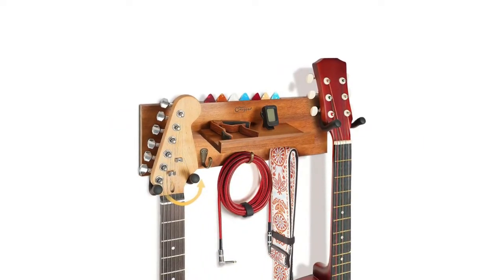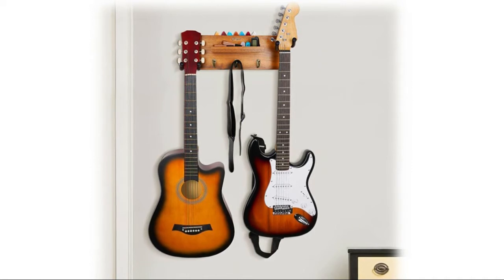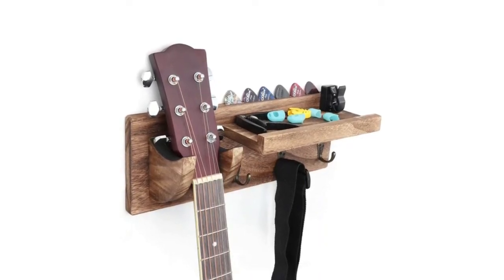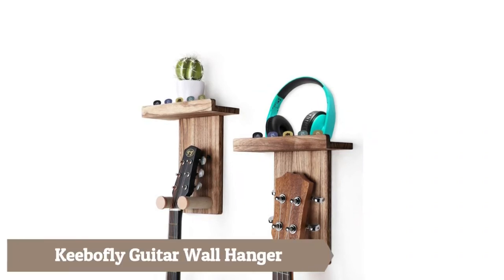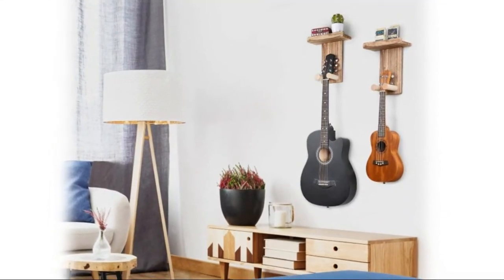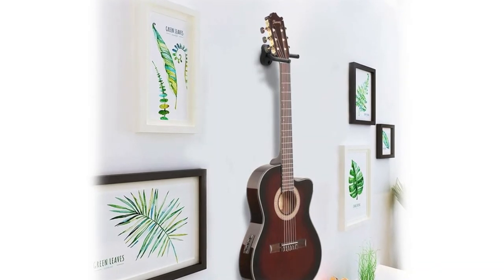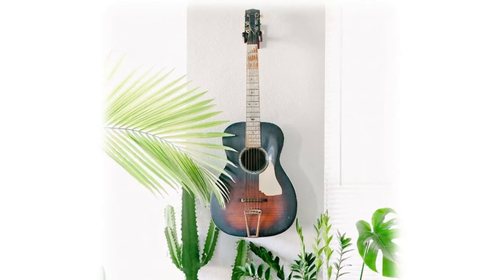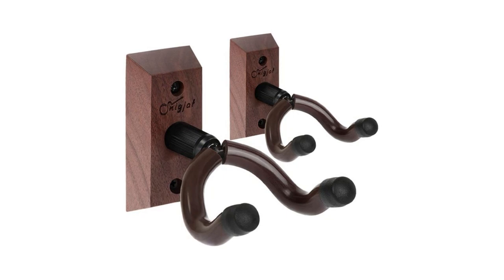The Best Guitar Wall Hanger in 2022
The Best Guitar Wall Hanger reliably in place while maintaining a reasonable distance from the wall. Parallel to where the guitar body hangs to ensure that it does not bang against the wall when you place it precariously.

Here Are The Top 5 Best Guitar Wall Hanger :

1.  2 Pack Guitar Wall Mount

2.Guitar Wall Mount Hanger

3.Keebofly Guitar Wall Hanger

4.Bikoney Guitar Wall Hanger Guitar Holder

5.Guitar Wall Mount with 2 Rotatable Rubber Hook